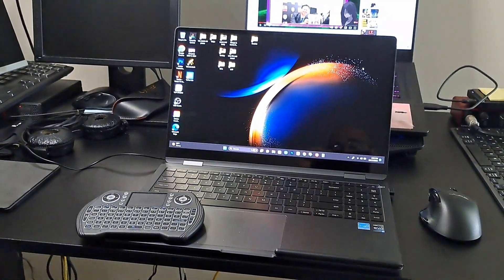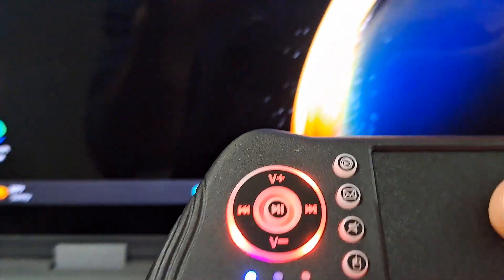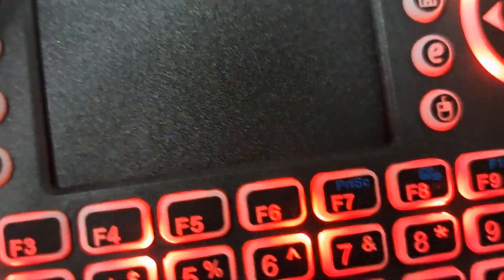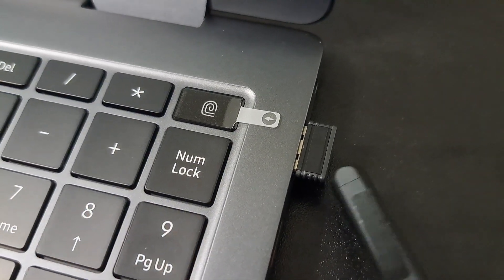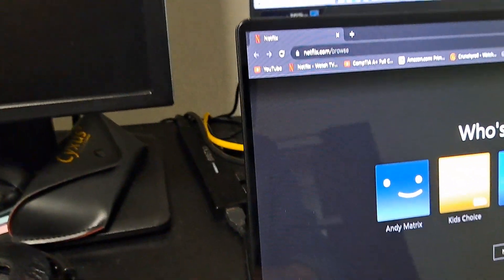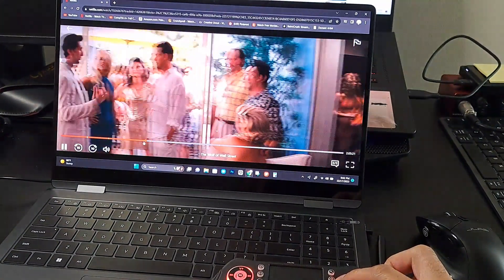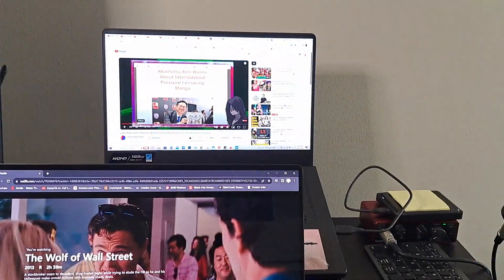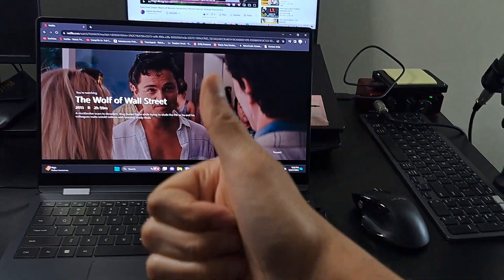Mini Keyboard RGB Review with Samsung Book Laptop - Trying it with Clip Studio Paint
I got this really cool mini keyboard that really speeds up work. Using clip studio paint is much easier and faster